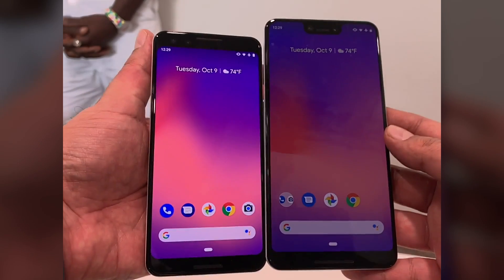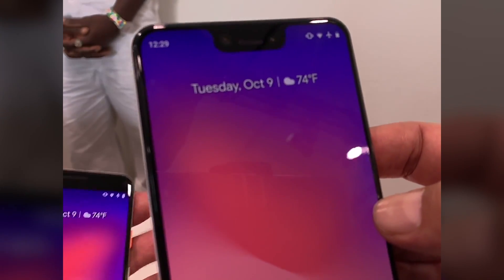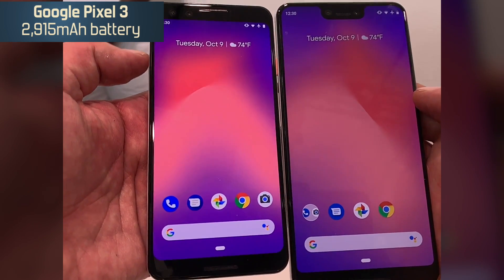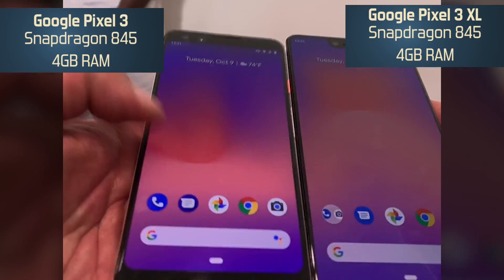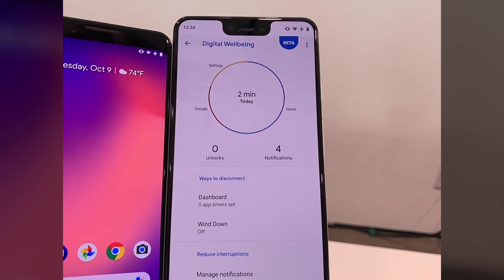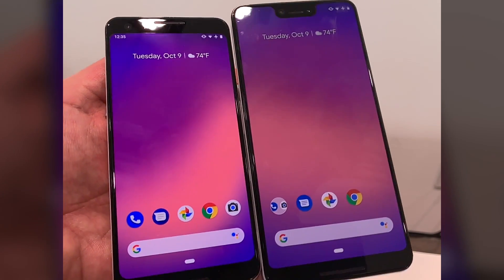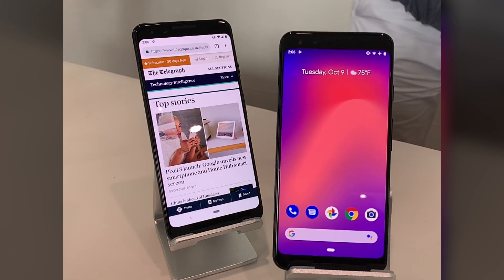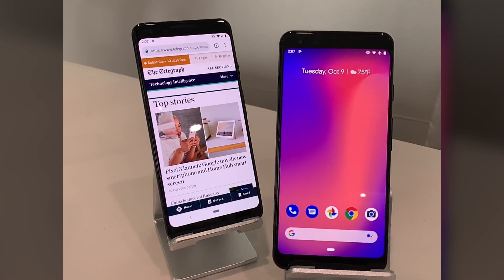Google Pixel 3 vs Goole Pixel 3 XL: Comparison overview [Hindi हिन्दी]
Google Pixel 3 vs Google Pixel 3 XL: Comparison overview [Hindi हिन्दी]

About Us:
91mobiles.com is the largest gadget research site in India that provides tools, reviews & rich content to help people decide which gadget best suits their needs. The platform also helps users to find best prices/offers for the gadgets.